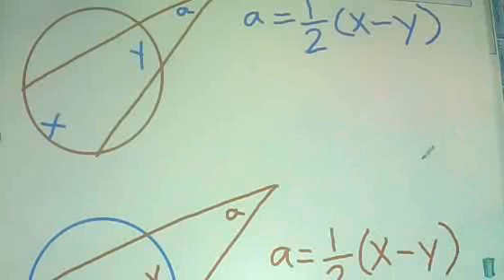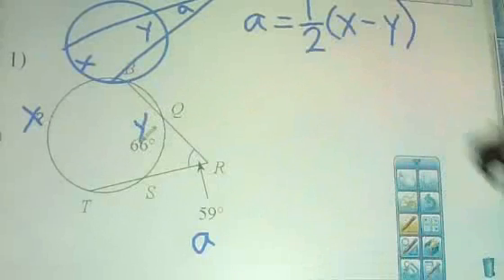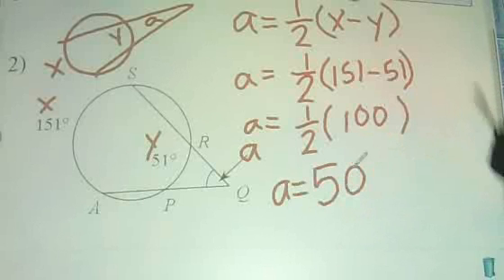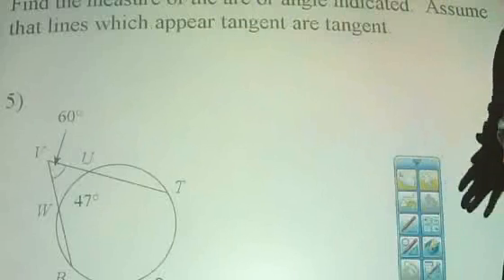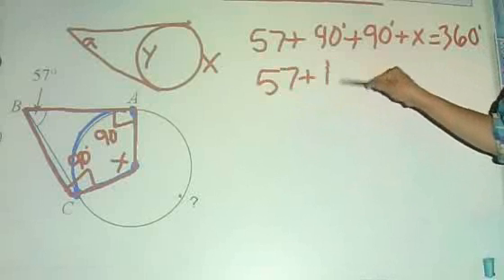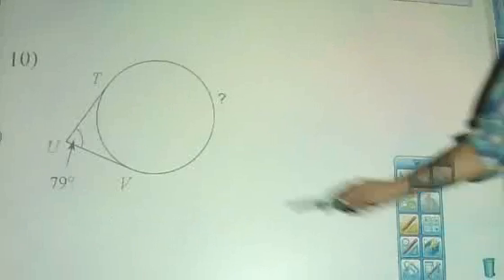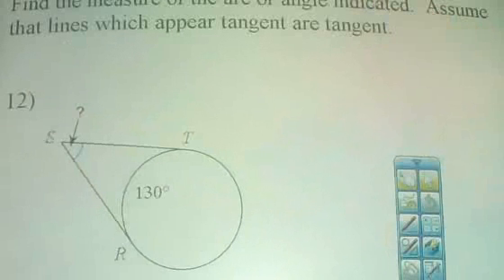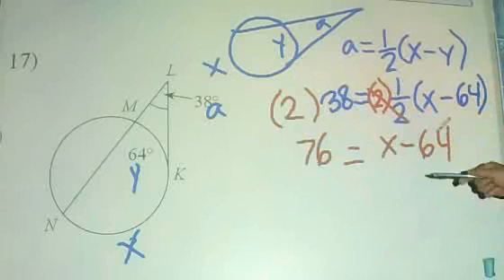Circles Benchmark Secant and Tangent Angles and Arcs Part 1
Practice for the Circles Benchmark Exam

This one is about Secant and Tangent Angles and Arcs.